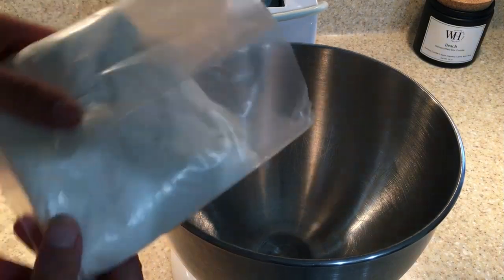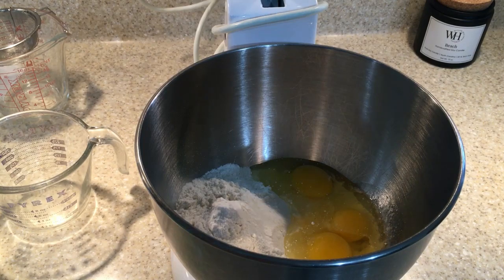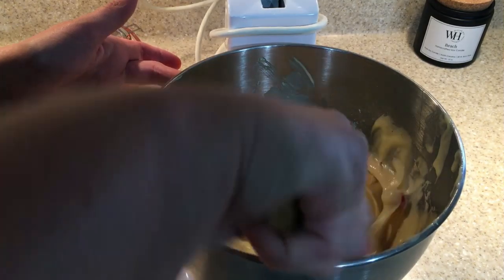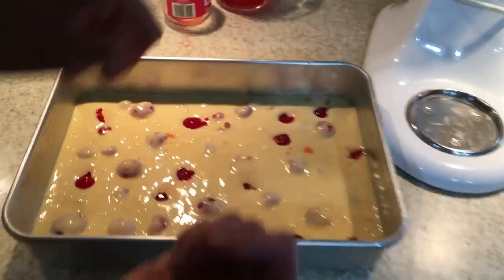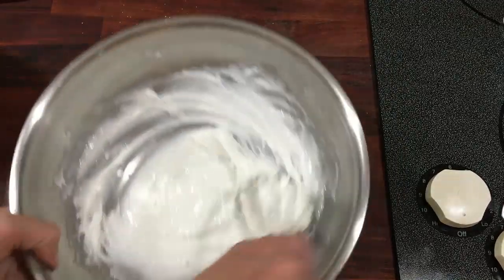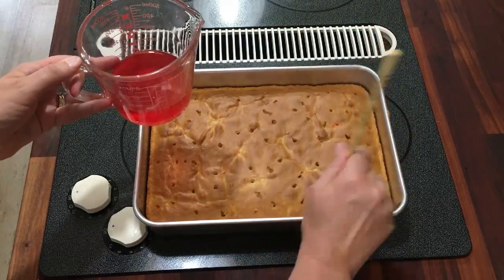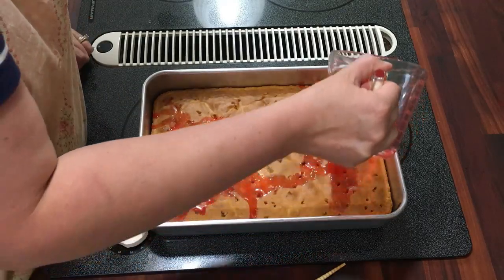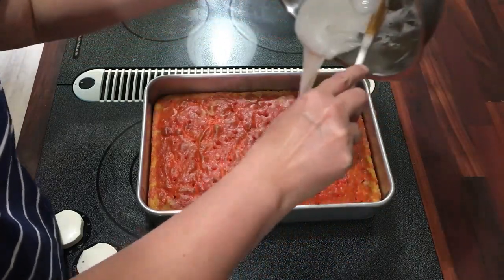The Best Shirley Temple cake | Maraschino Cherry Cake made with 7-UP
Happy Friday Friends!  Here is a quick and easy dessert you can make for a gathering or a BBQ.  I changed the original recipe to make it a little easier and budget friendly,  Hope you give this one a try.

Recipe:
Cake mix
add oil and eggs to the box directions
Substitute water for 7-UP
 2 T. lemon extract
drained 10 oz. jar of Cherries Juice reserved

Glaze:
2 cups Powdered sugar
3-4 T. Milk
1 teaspoon of lemon extract